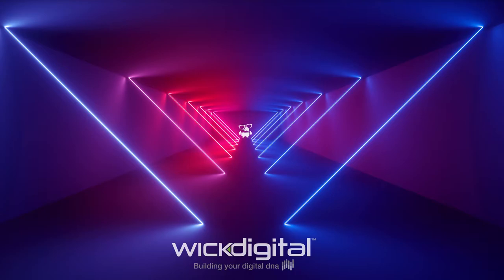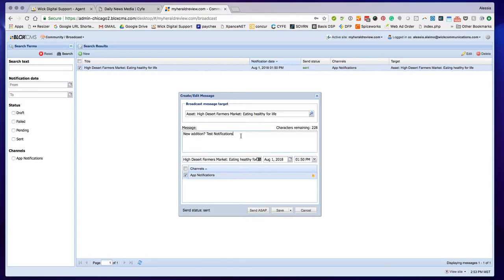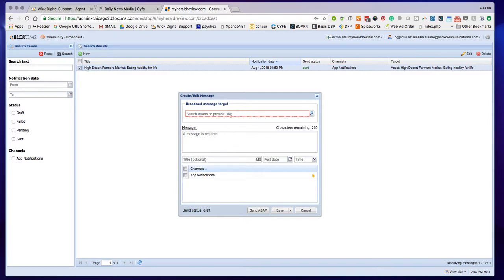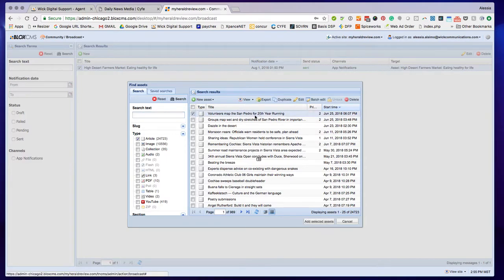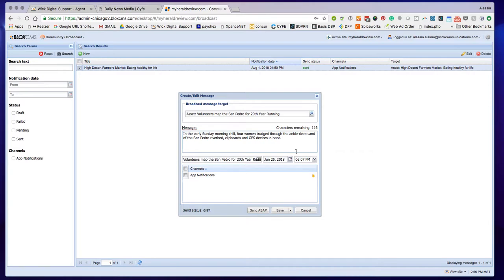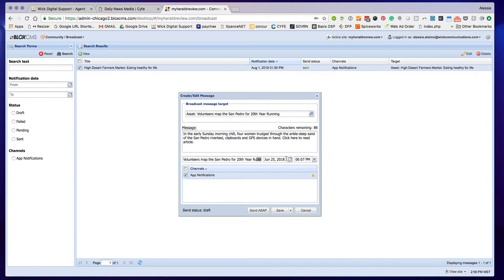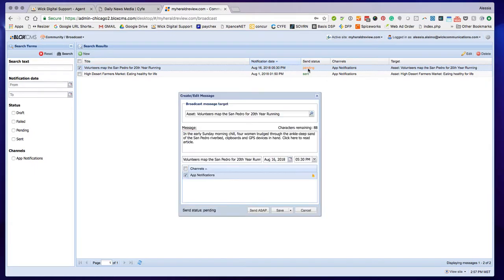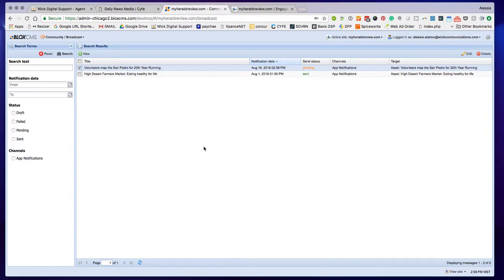News APP: How to Push Notifications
Using the Townnews CMS Now APP platform. This video will assist on how to create a push notification and send out to APP users.